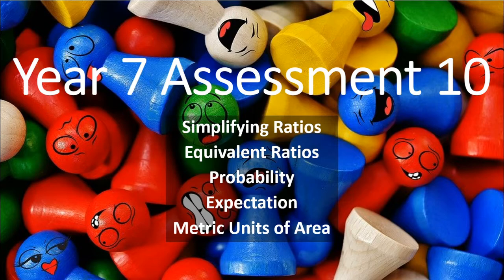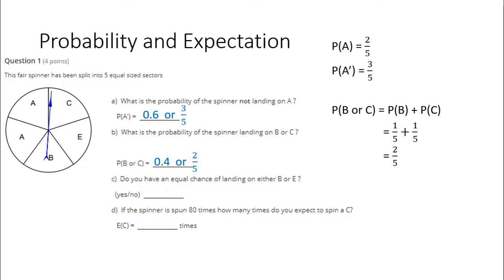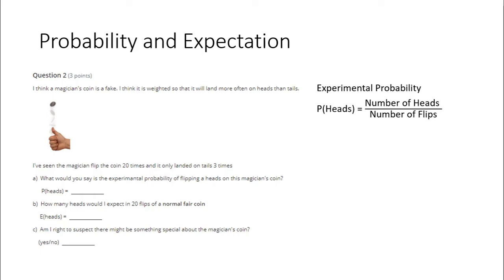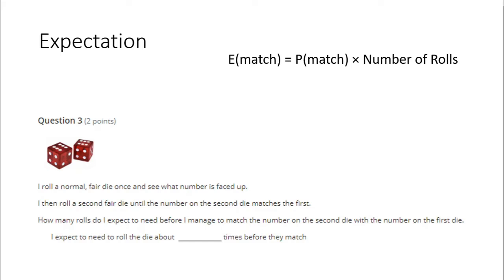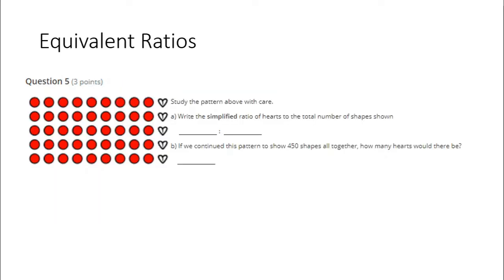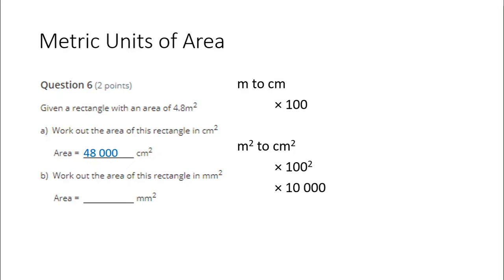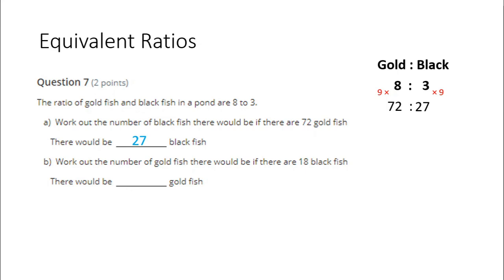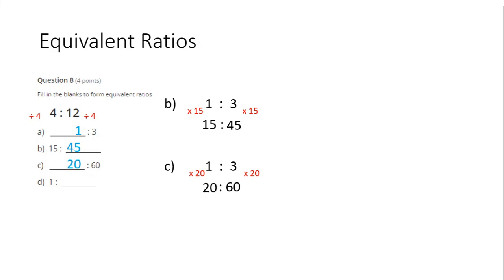Year 7 Assessment 10 - Ratios, Probability, Expectation, Metric Units of Area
This is another practise test on: Simplifying Ratios, Equivalent Ratios, Probability, Expectation, Metric Units of Area.

This resource was made with the intention for use by teachers with their students, students working from home or anyone revising this material for tests or exams.  The idea is to pause and try the questions for yourself before seeing the answers worked out and explained at the end.

If you have already done this assessment and want to skip to the answers click ahead to minute 1:10

This is not a lesson, if you need a lesson on these topics, check out these links and come back to test yourself when you feel ready to test yourself.